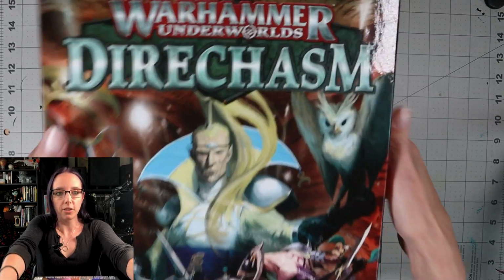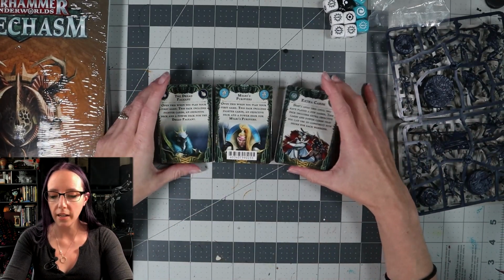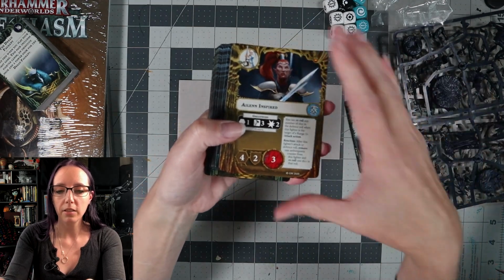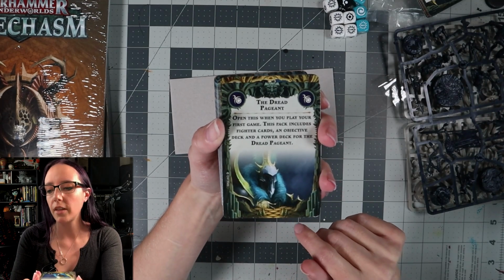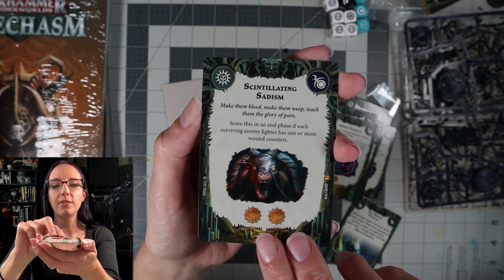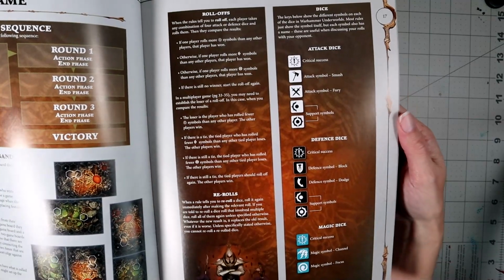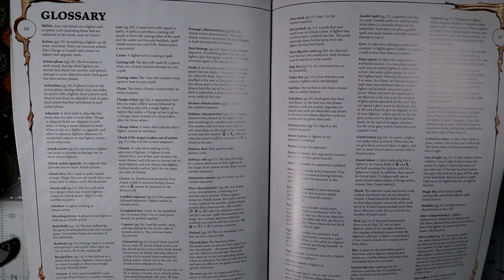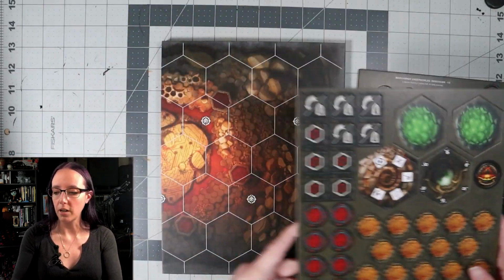Warhammer Underworlds Direchasm Unboxing | Minis, Rules & Cards Preview | Games Workshop Opening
Warhammer Underworlds: Direchasm released this weekend! And as I mentioned in yesterday's news video, I stopped by my friendly local game store to pick up a copy.

Now I want to open it up with you all so we can see what exactly comes in this new starter set!

I fell in love with the Hedonites of Slaanesh miniatures from this set when Games Workshop first previewed them months ago. They have such a great warband name: the Dread Pageant! And Slakeslash is a good goat man!

Plus Myari's Purifiers are pretty cool... for Lumineth Realmlords. ; p

If you want to pick up a copy of Direchasm for yourself, Games of Berkeley has copies still available